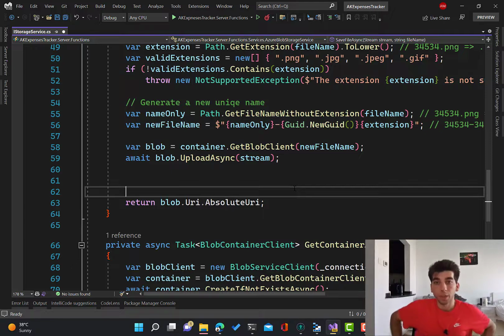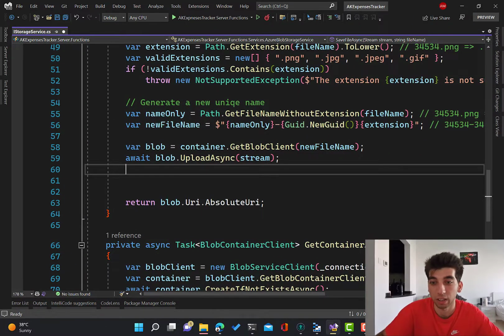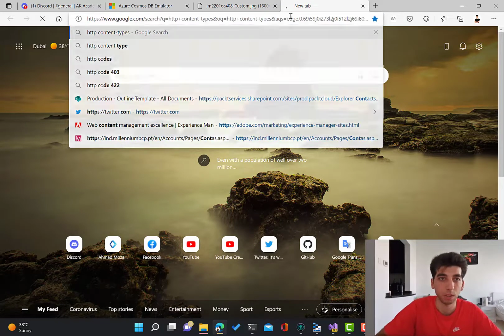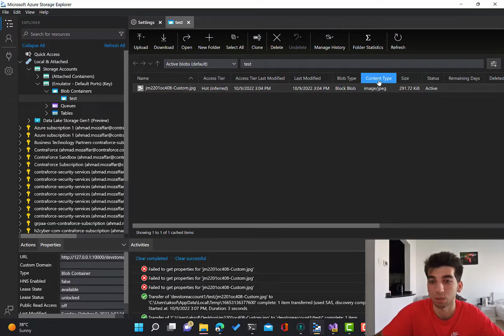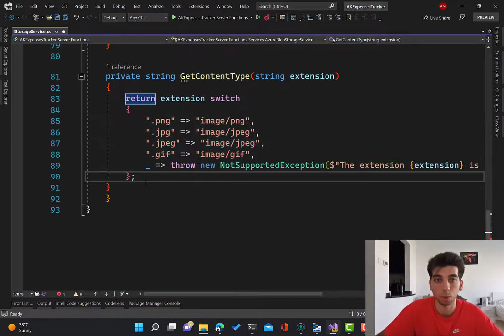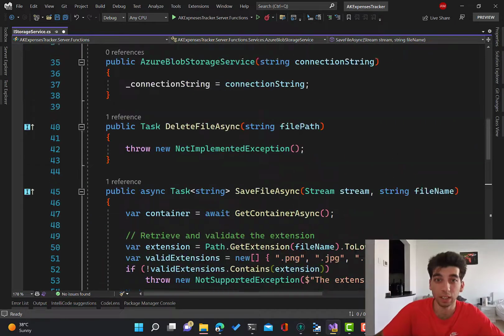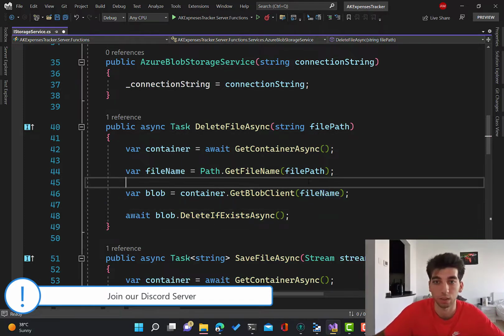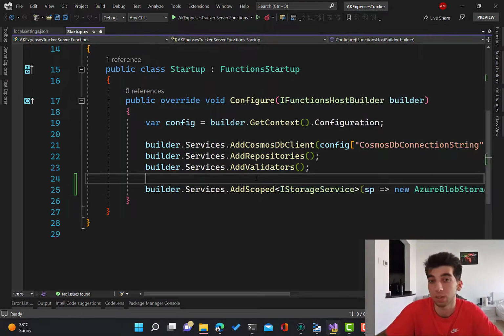23 AK Expenses Tracker | Set Http Content-Type For The Blob & Write the Delete Blob Logic From Azure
In this video, we will continue what we have started in the previous one.
1st we will start by explaining and writing the logic to set the value of the HTTP Content-Type header value, implement the delete function, and finally register the service in the dependency injection container to start using it later in the function to upload an attachment.

00:00 Introduction to HTTP header Content-Type property
04:55 Write the logic to set the content-type property of the blob
07:42 Write the delete logic
10:00 Register the service in the dependency injection container